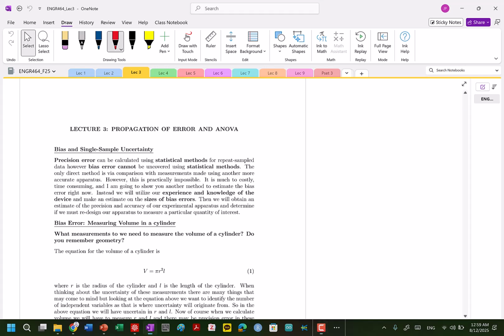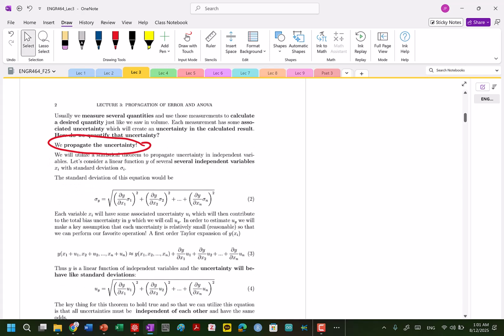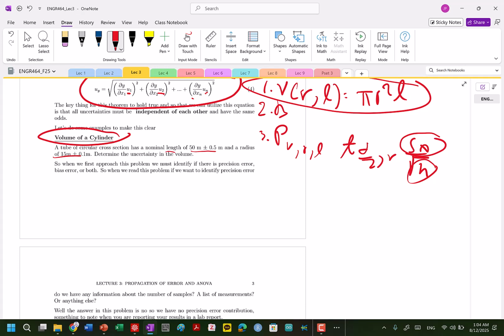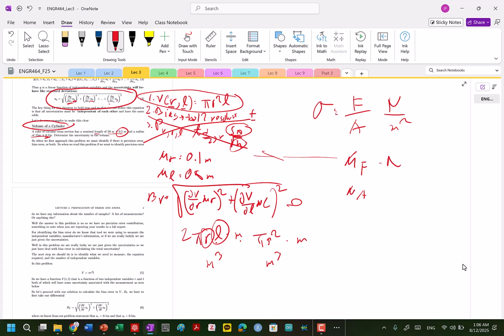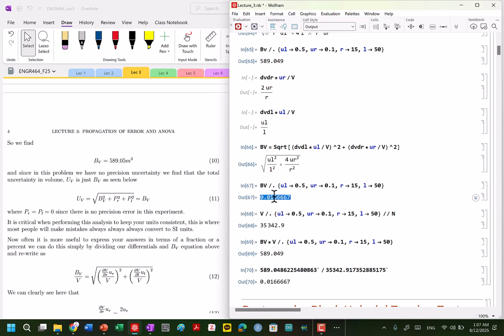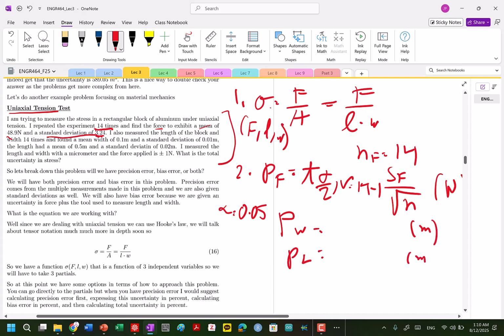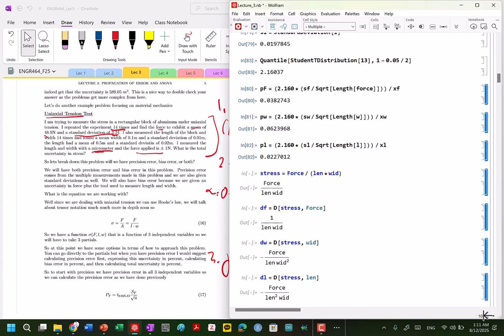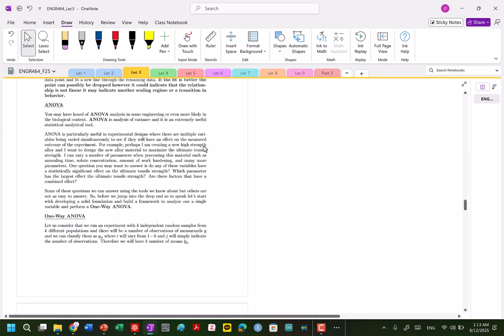Lecture 3: Bias Error and Propagation of Error